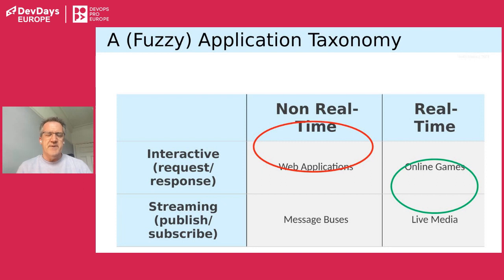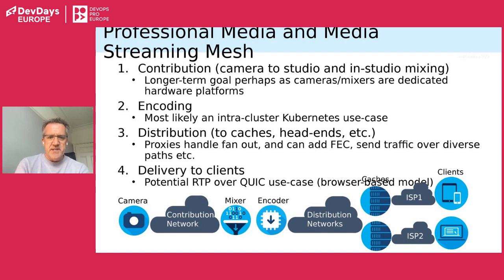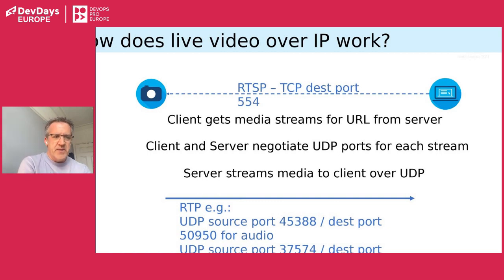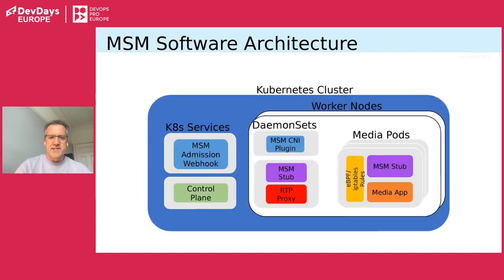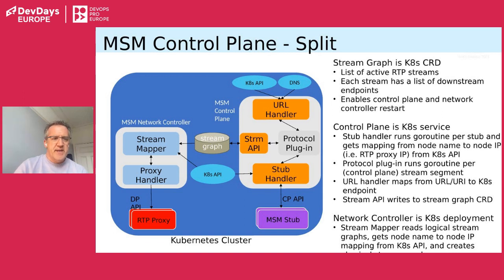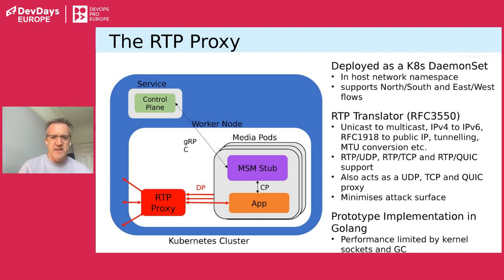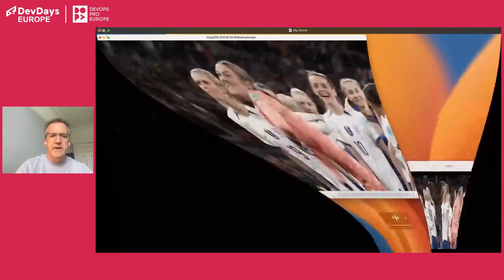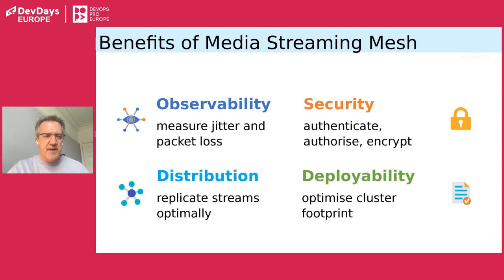Giles Heron: Introduction to Media Streaming Mesh